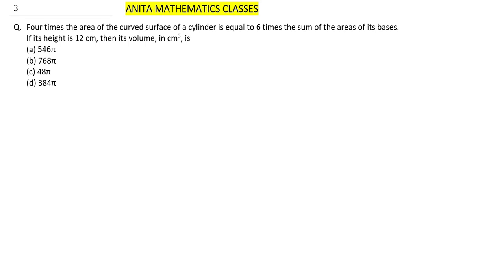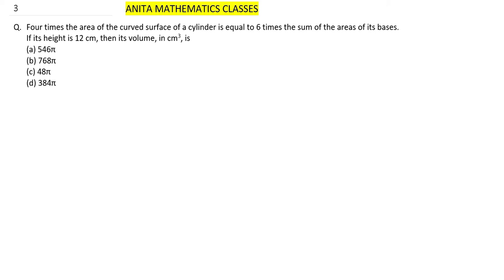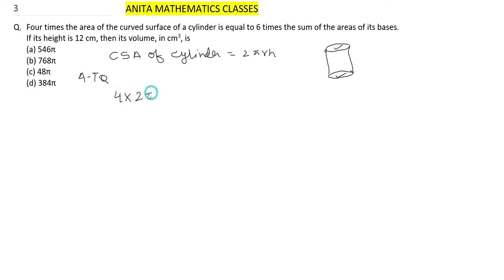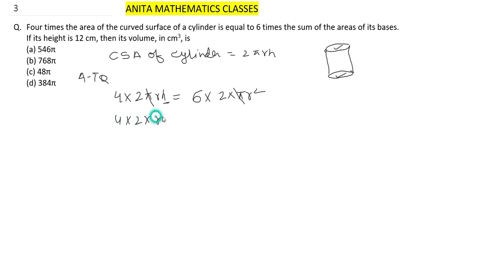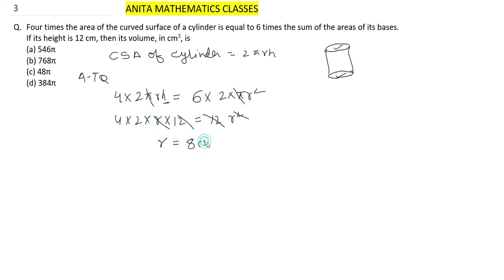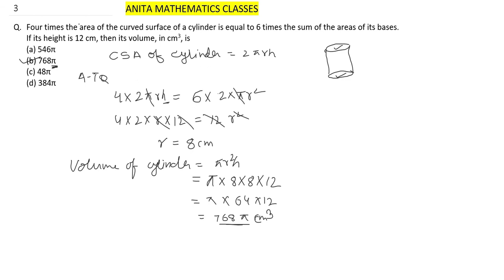Four times the area of the curved surface of a cylinder is equal to 6 times the sum of the areas of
Four times the area of the curved surface of a cylinder is equal to 6 times the sum of the areas of Its bases. Of Its height is 12 cm, then Its volume in cm3 is